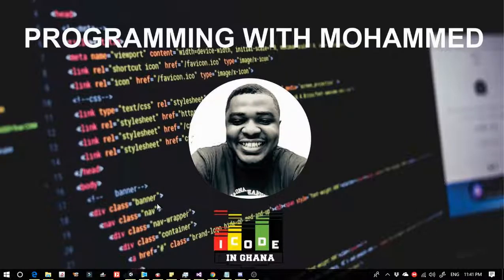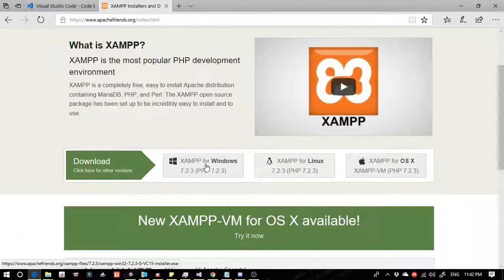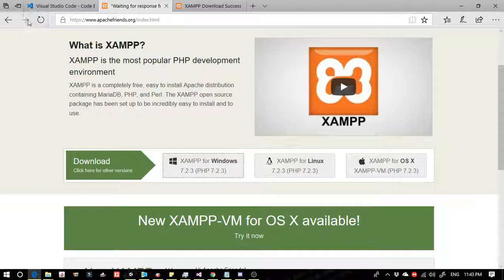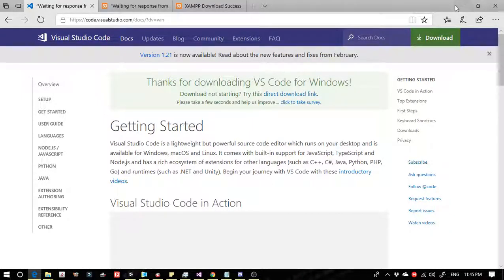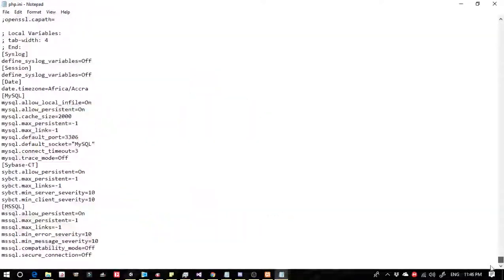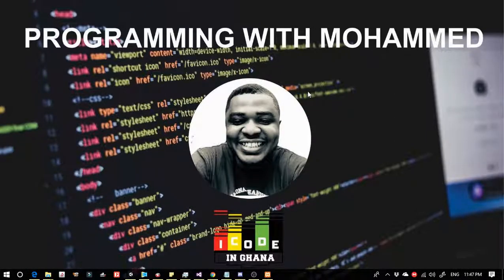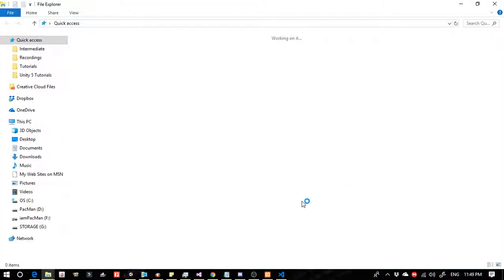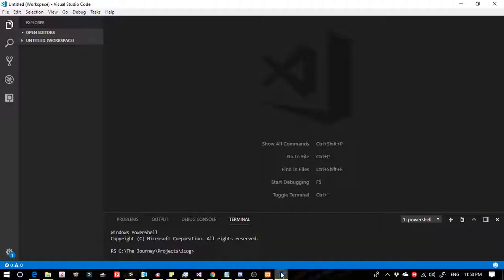Coding With Mohammed #1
In this video, We look at the tools required to start this training.

I am using XAMPP And Visual Studio Code.

Join the I Code In Ghana Group to meet other great software developers in Ghana.

Support me so that I can release more great tutorials.
Send me any amount on MTN Mobile Money
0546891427 And Text me your name so that I can thank you in the videos.

Links to our whatsapp Groups
*icog General*📌